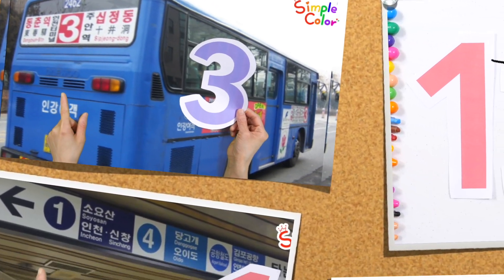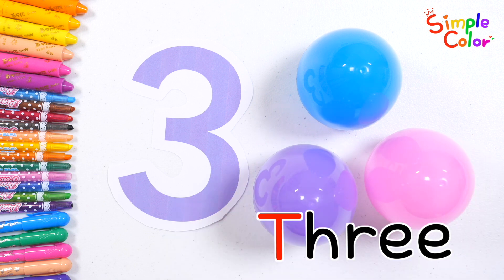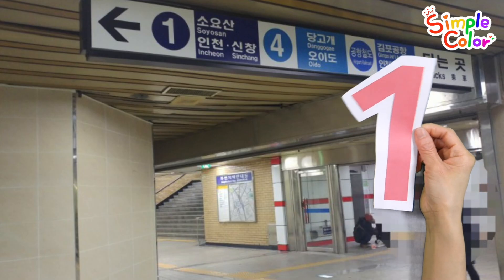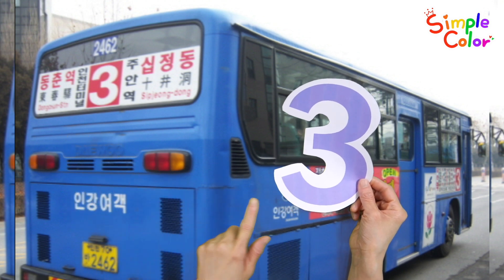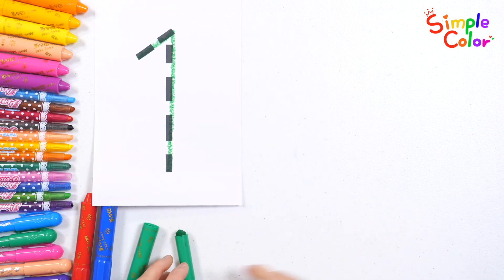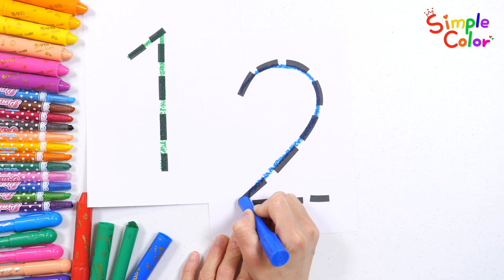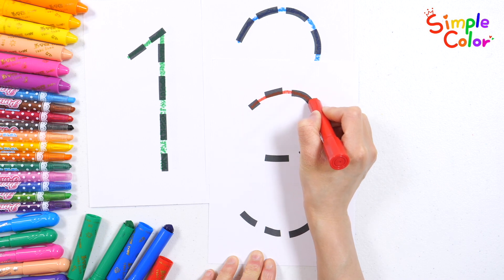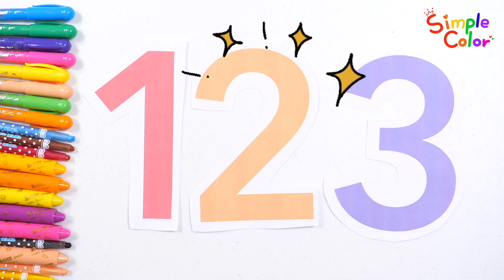बच्चों की शिक्षा जो दैनिक जीवन में संख्याएँ सिखाती है | माँ के साथ संख्याएँ सीखना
नमस्ते माता-पिता और मित्रों!
आज, माता-पिता और बच्चे एक साथ संख्या 1, 2 और 3 सीखेंगे।
संख्याओं को देखें और उन्हें आश्चर्यजनक अंडों के साथ गिनें।
इसके विपरीत, आप आश्चर्यजनक अण्डों की गिनती करके और संख्याओं को पढ़कर संख्याएं सीखने का आनंद ले सकते हैं।
अपने आस-पास लगे संकेतों, बिलबोर्डों, बसों आदि पर नंबर देखें।
ऐसा खेल खेलने का प्रयास करें जिसमें आप और आपका बच्चा मिलकर रोजमर्रा की जिंदगी में संख्याएं ढूंढें।
हमने संख्याओं को बार-बार लिखने और पढ़ने का अभ्यास करके संख्याएं सीखना आसान और मज़ेदार बना दिया है।

सिंपल कलर के साथ जानें कि आपका बच्चा हर दिन कैसे बढ़ता और विकसित होता है।

यह एक आसान संख्या सीखने वाला वीडियो है जिसका अनुसरण कर बच्चे मजे लेते हुए सीख सकते हैं।
बार-बार देखने और अपने माता-पिता के साथ भागीदारी के माध्यम से सीखने की प्रभावशीलता बढ़ाएँ।

कृपया चैनल के भीतर समुदाय के साथ प्रश्न पूछने और अपनी राय साझा करने में संकोच न करें।
हम अपने बच्चों की शिक्षा में इसका समावेश करने का पूरा प्रयास करेंगे।